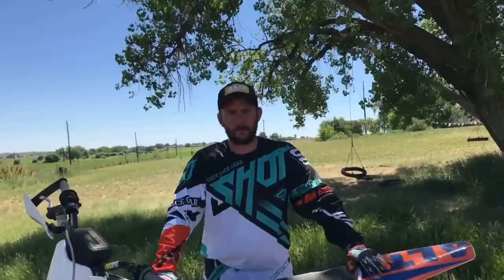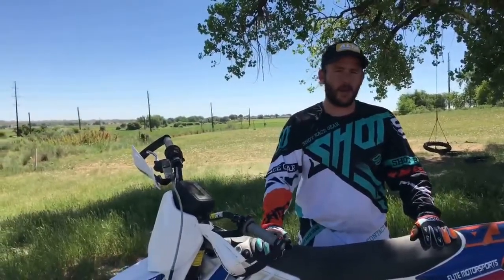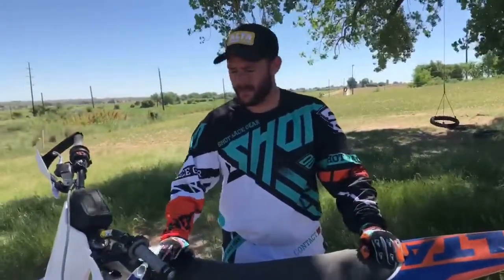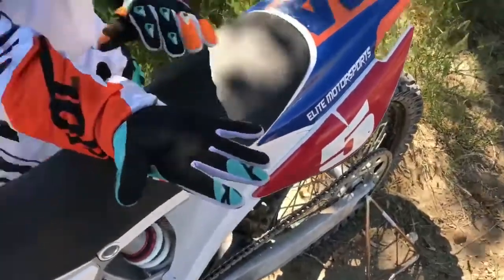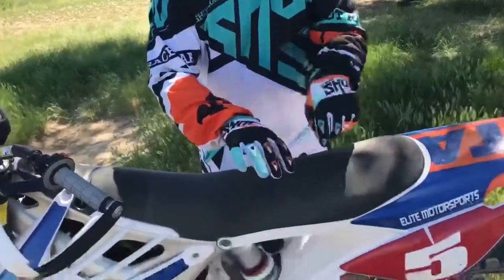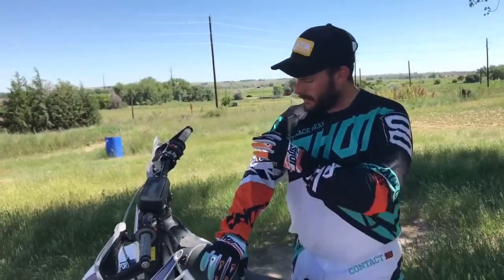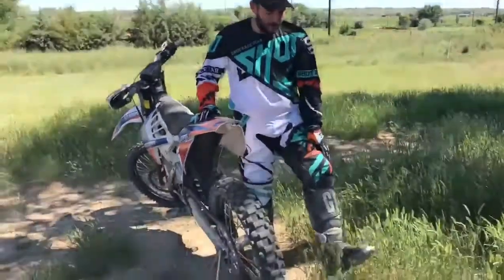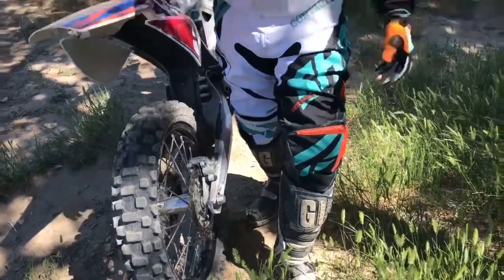Shot Race Gear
Today we are out testing the SHOT RACE GEAR available at Elite Motorsports. Huge thanks to Josh Salazar
 for setting us up with this great gear to test. We have a huge selection of Shot Race Gear in stock for you to check out.